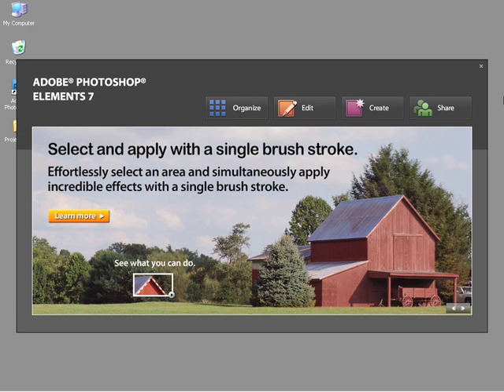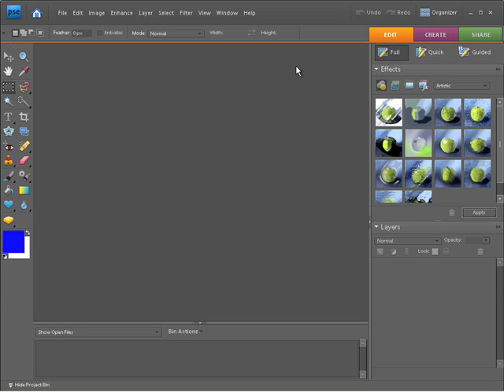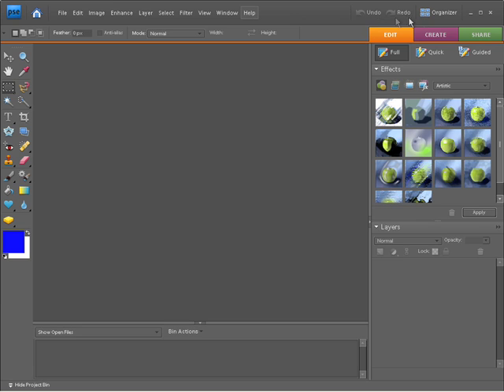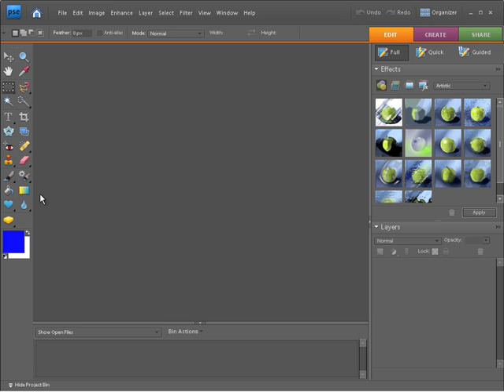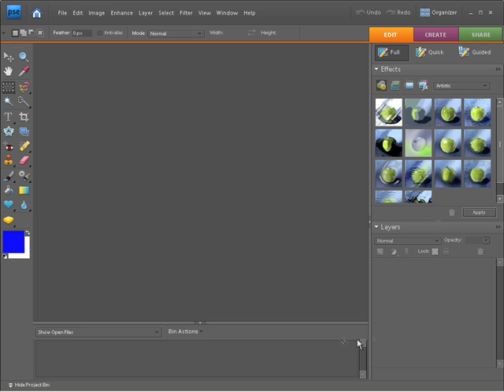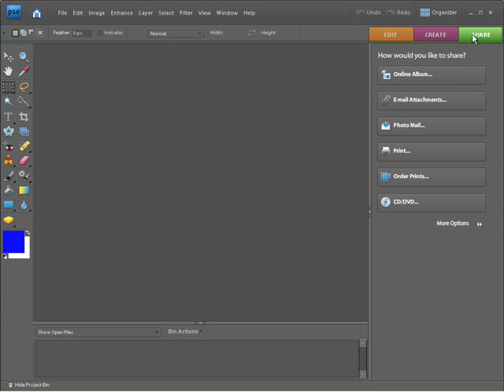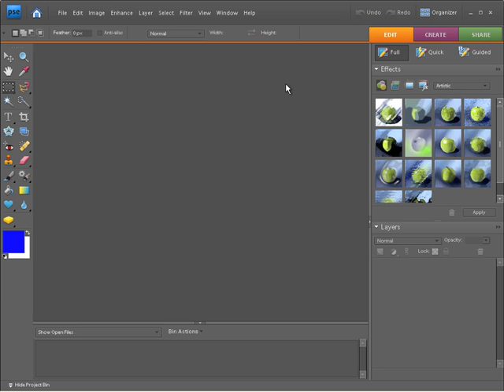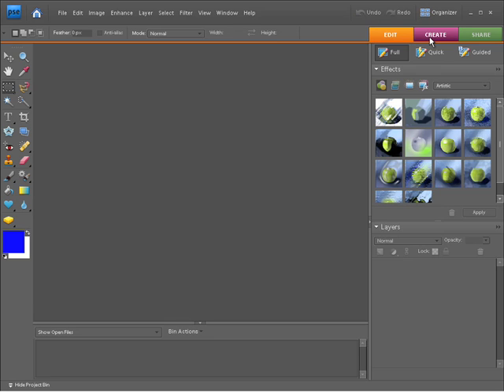Photoshop Elements 7 Tutorial Video - Full Edit WorkSpace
to view this and all the other Photoshop Element 7 videos in high quality. This Adobe Photoshop Elements tutorial gives an introduction to the full edit workspace YouTube